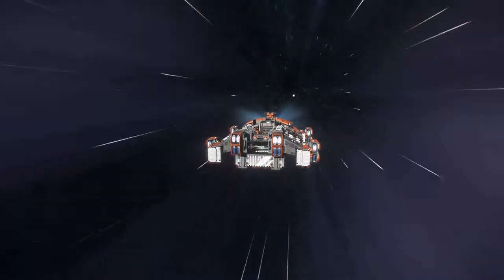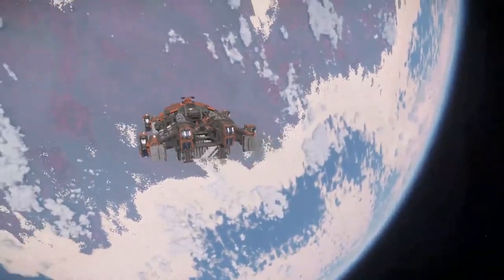Star Citizen | Finding New Babage | A Simple Tutorial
In this video I try to assist those who are new in trying to locate the landing zone in New Babage. I hope you enjoy.

▶Interested in an Org? Check mine out see if it is something you are looking for!
- Tell em Youtube sent ya!